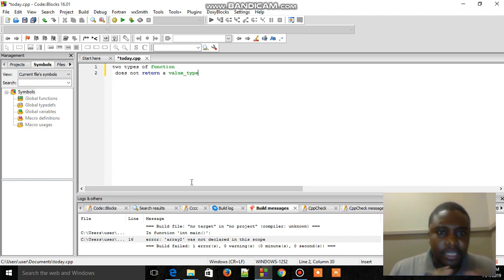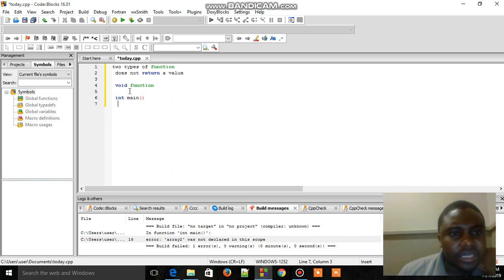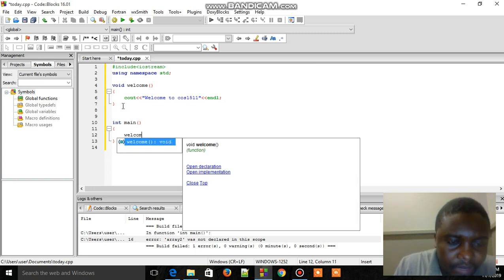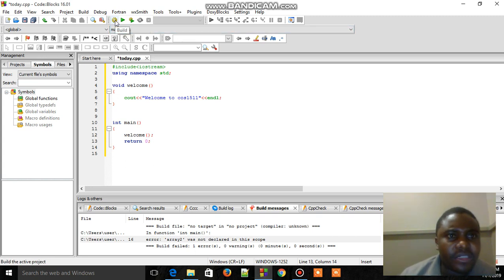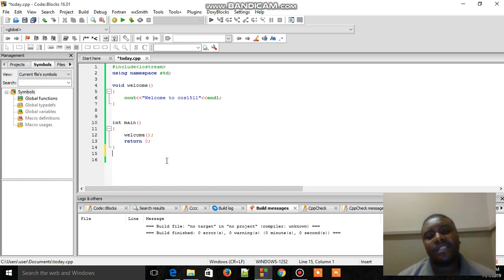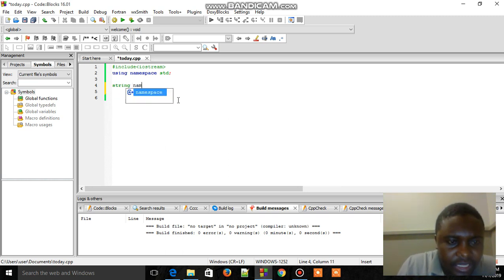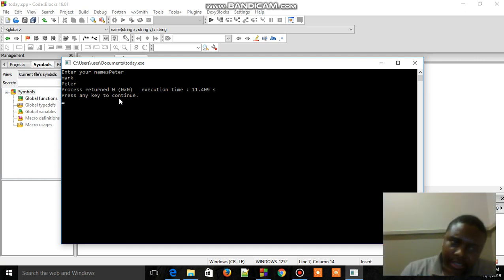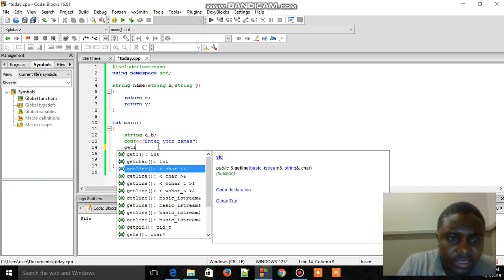how to write a function code in c++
void function, return functions
functions that does not return a value.
functions that return a value